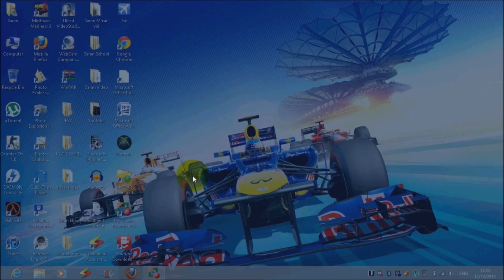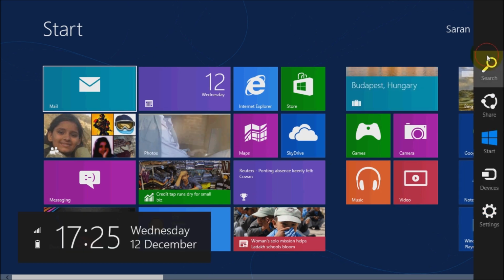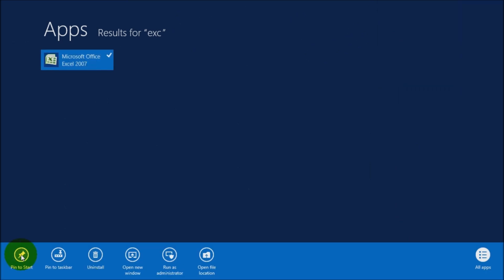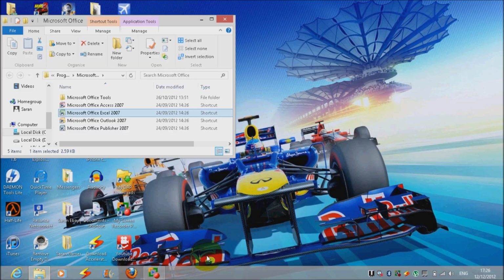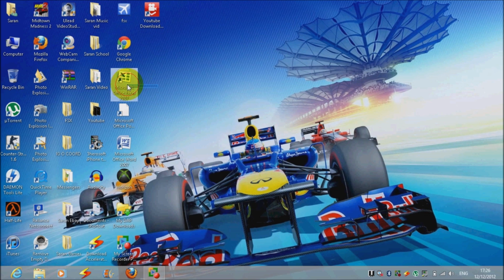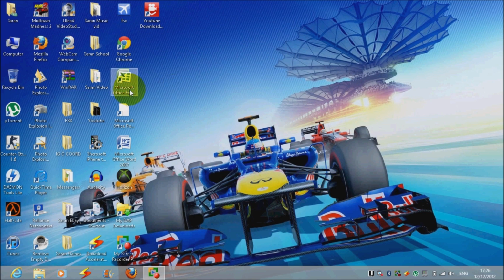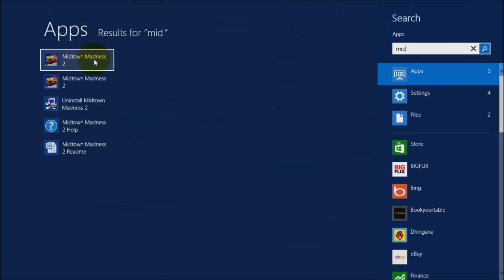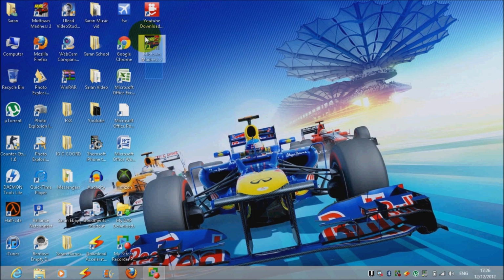How to put icons on desktop - Windows 8 Tutorial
Check this also.